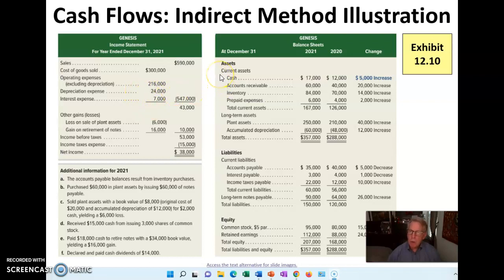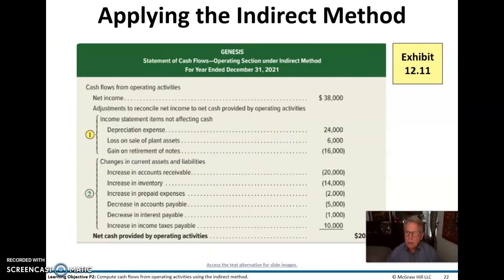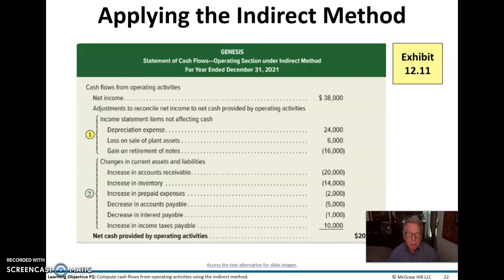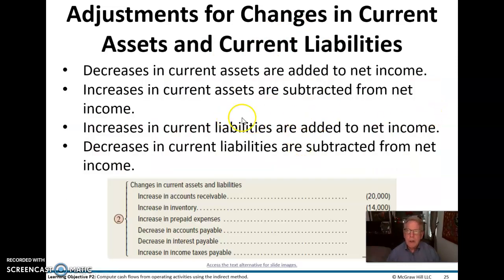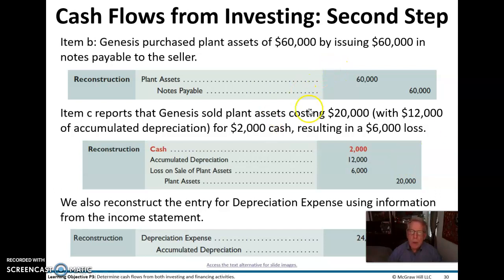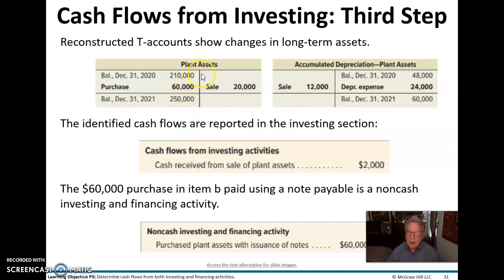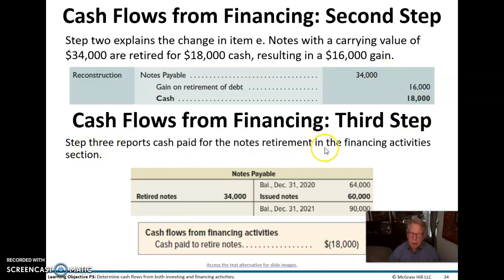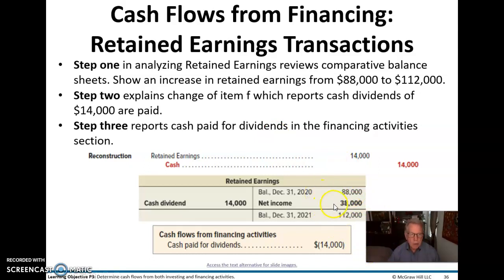1A Chapter 12 #2